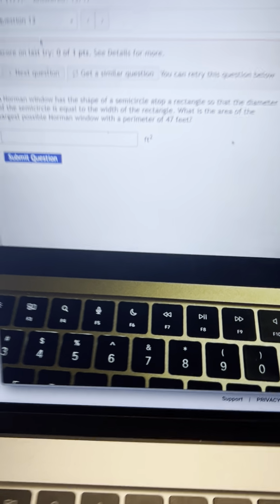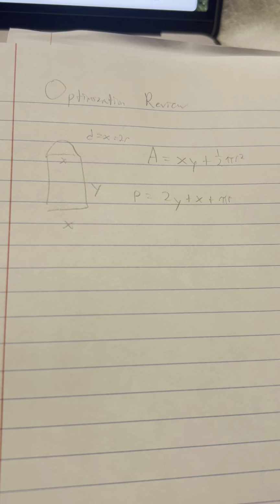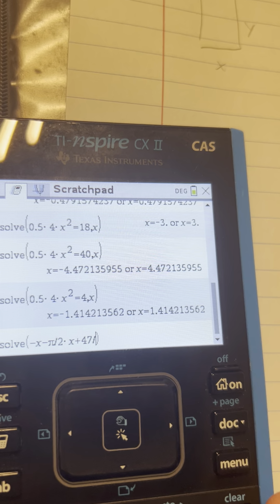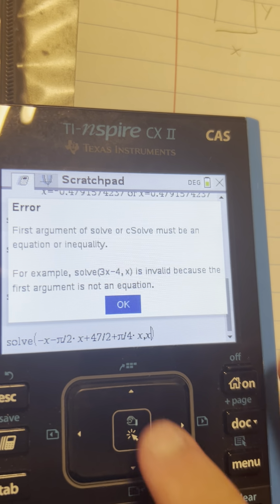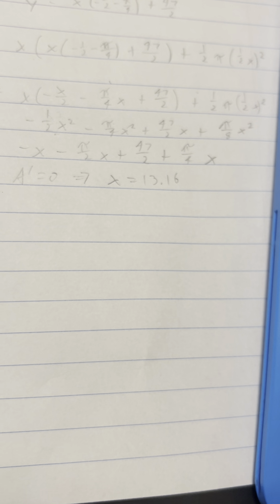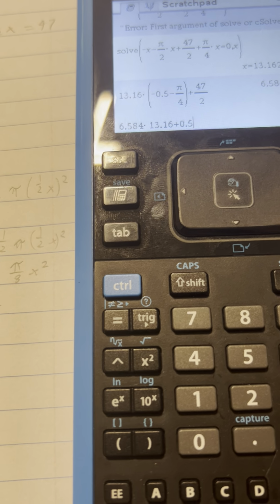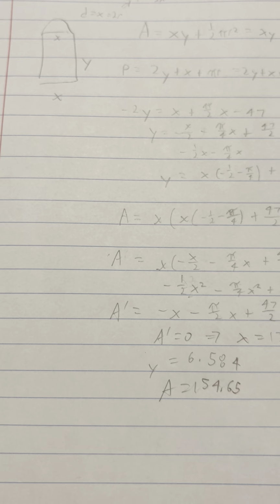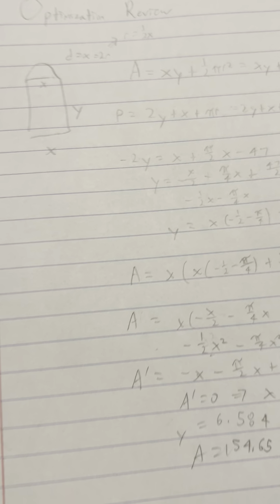Optimization Review (Norman Window Problem)